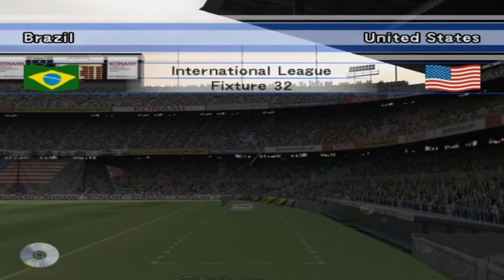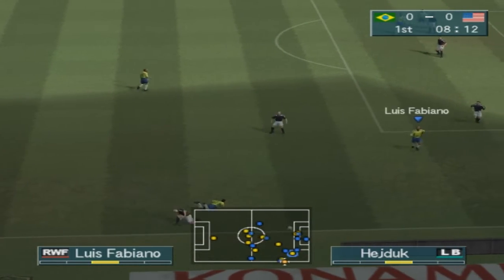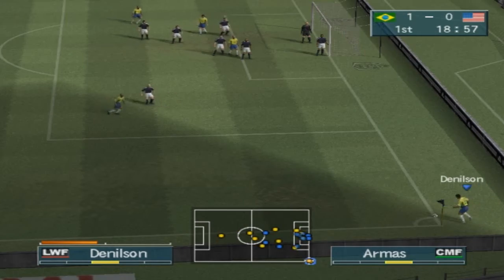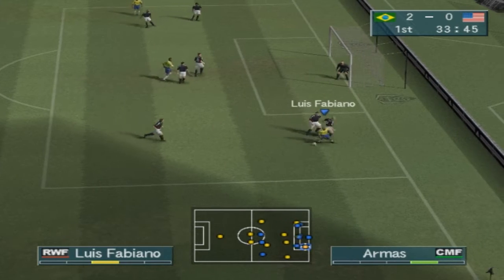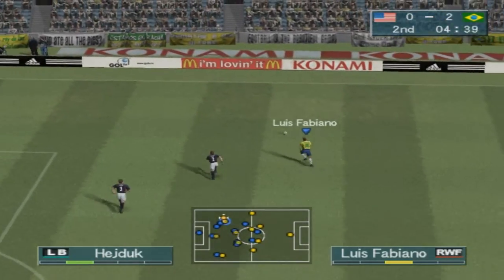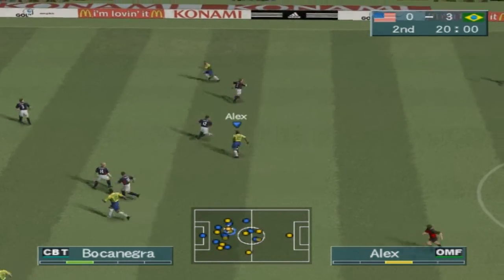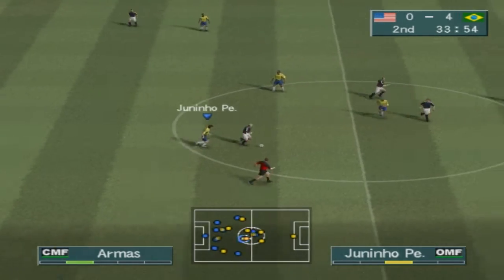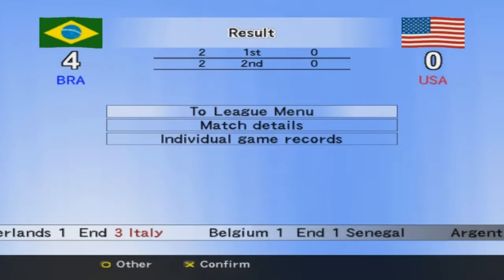Winning Eleven 8 International - International League - Brazil x Estados Unidos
International League

Full Season

National Teams

Fixture 30

Brasil x Estados Unidos